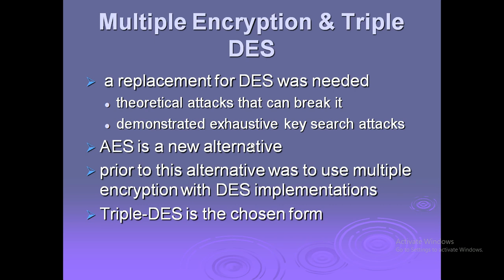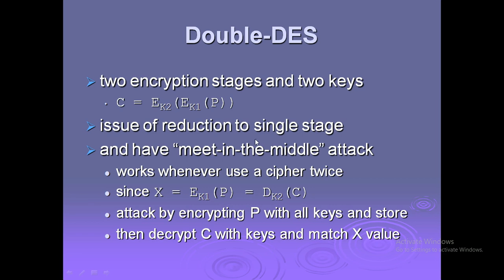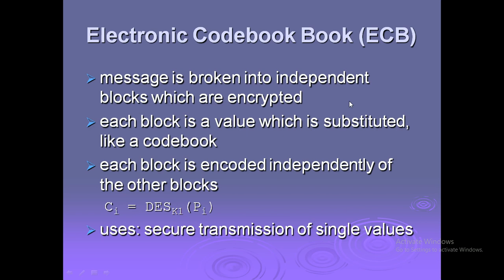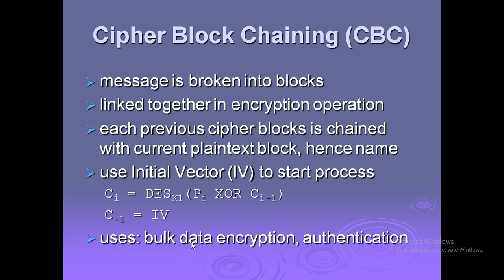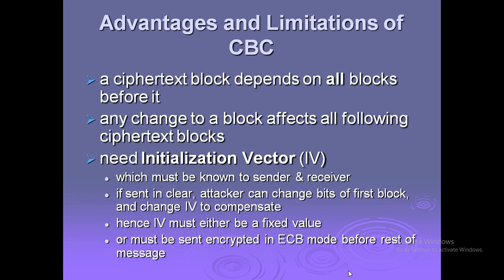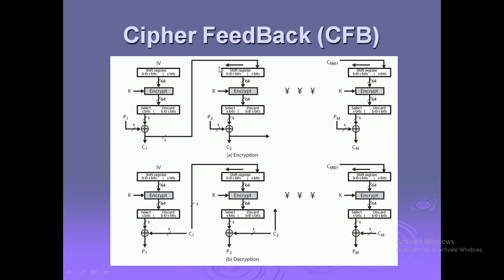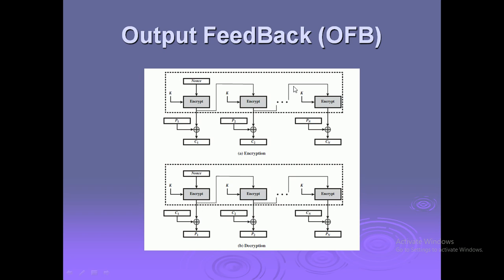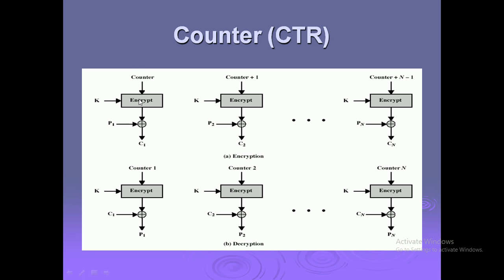Block cipher operations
Topics from Information security systems.